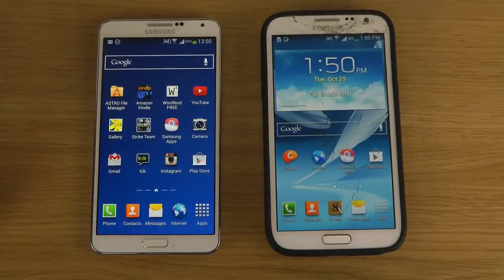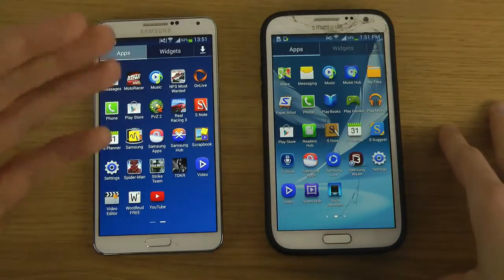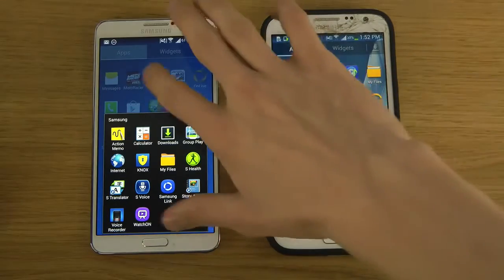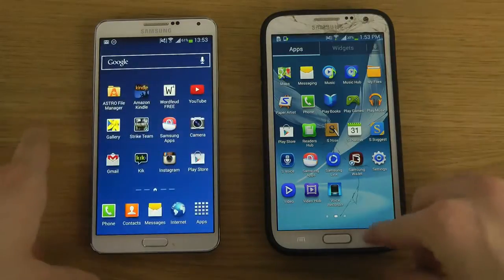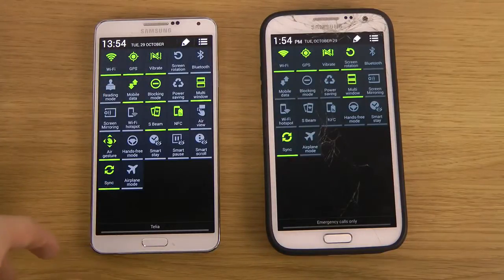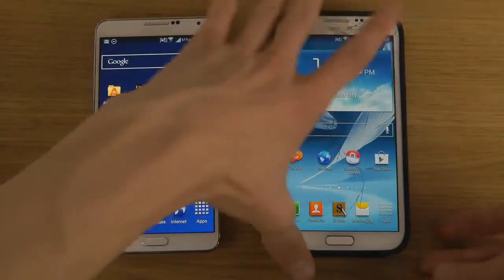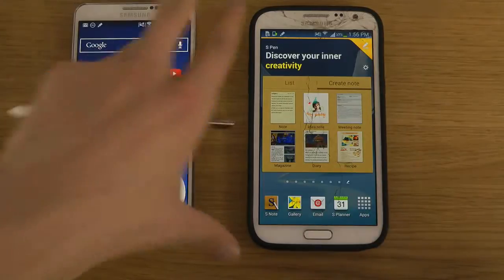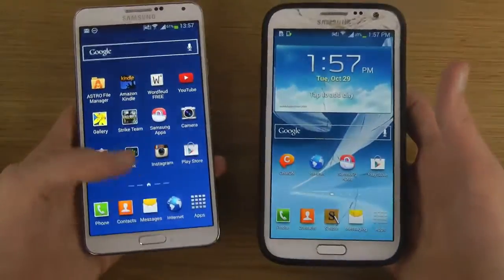Android 4 3 Jelly Bean Samsung Galaxy Note 2 vs Android 4 3 Samsung Galaxy Note 3 Review